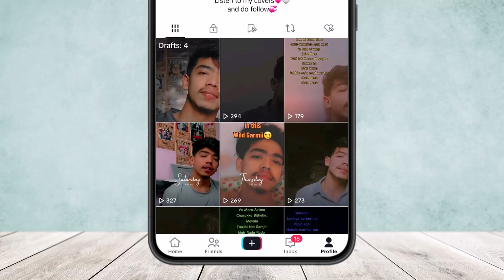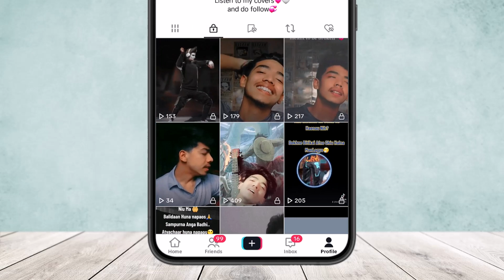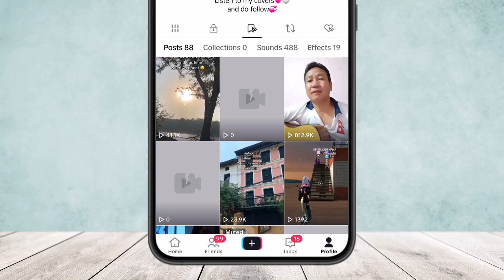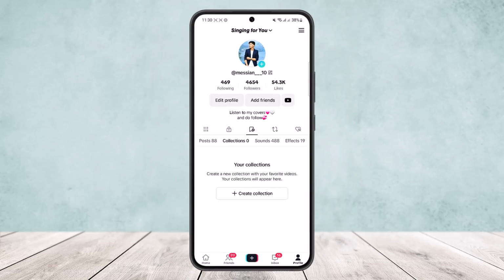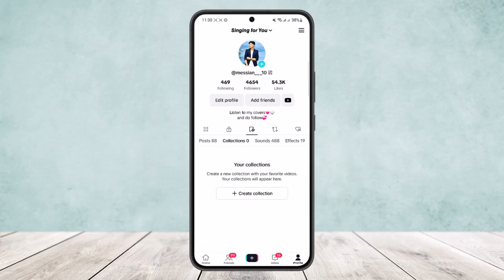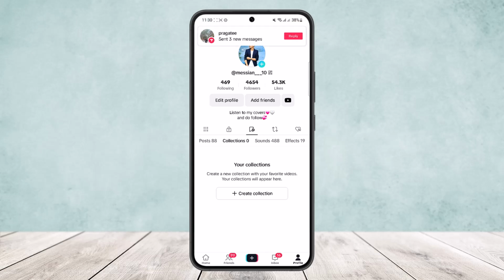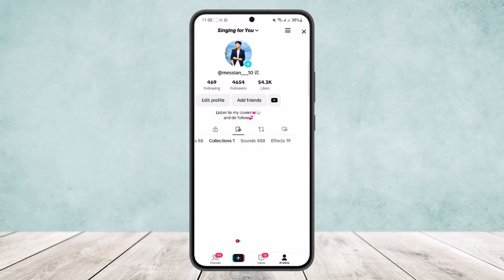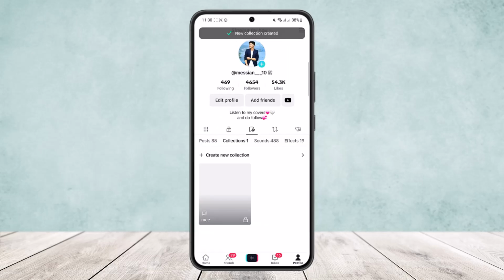How To Make A Playlist On TikTok !!!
In this tutorial video, I will simply show you how to make a playlist on Tiktok. So just make sure to watch this video till the end.

~ Video Chapters:
0:00 Introduction
0:09 Create Playlist
1:17 Outro